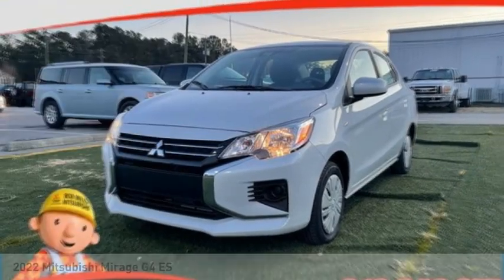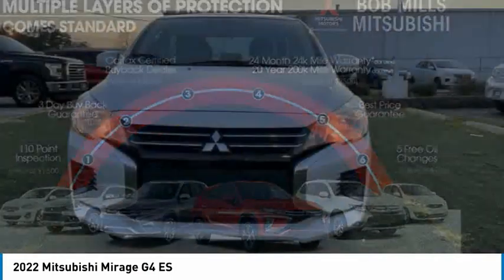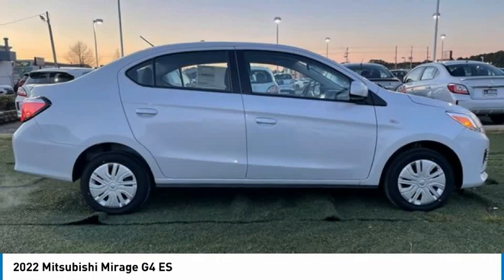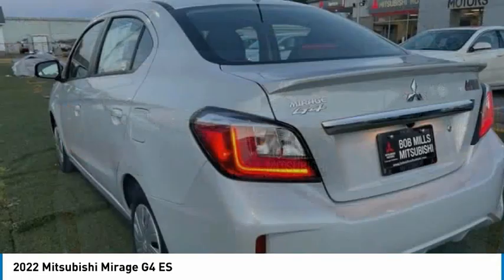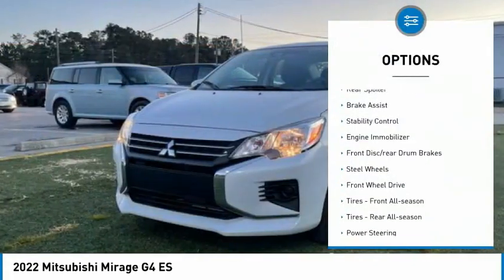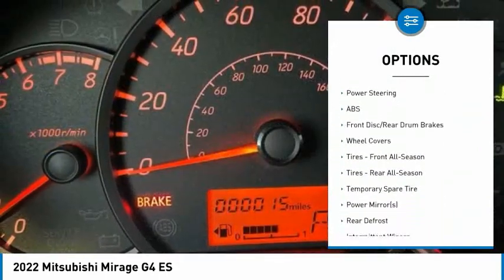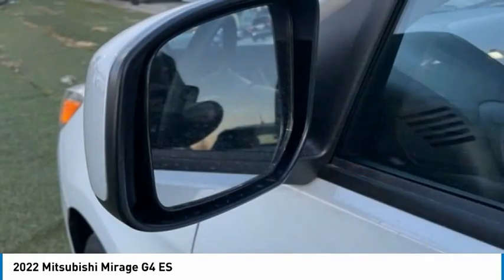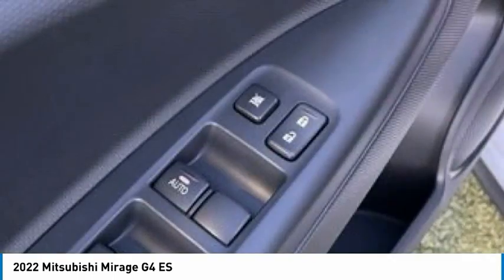2022 Mitsubishi Mirage G4 1677M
2022 Mitsubishi Mirage G4 ES